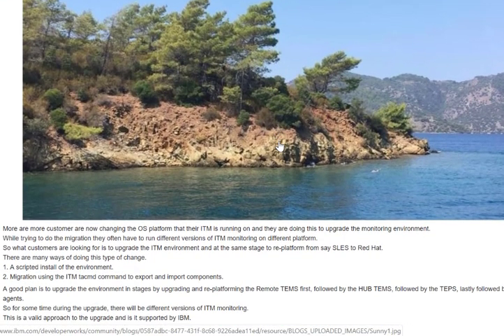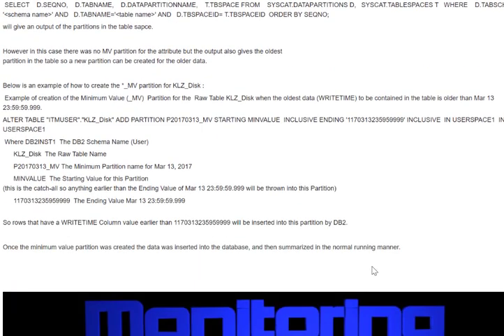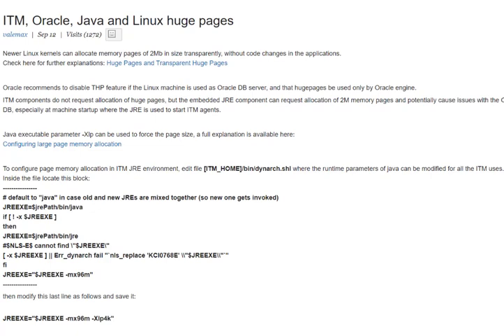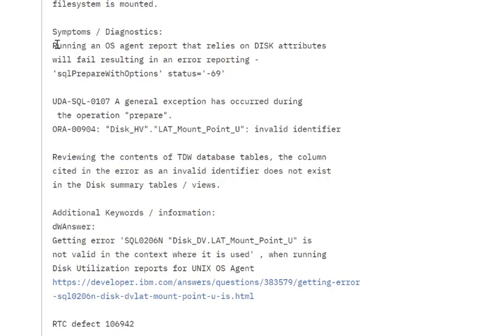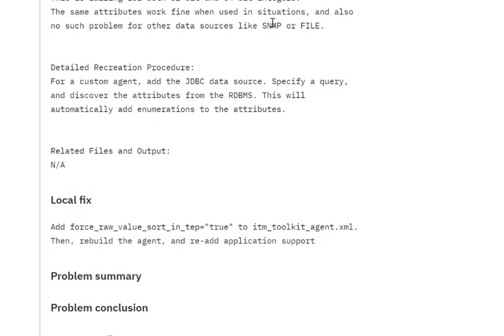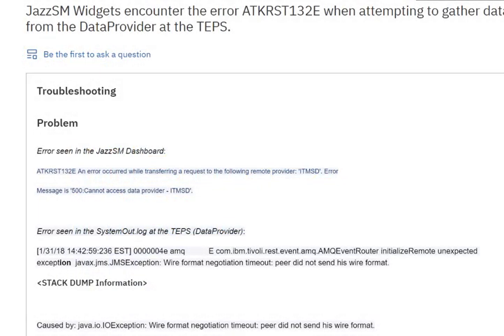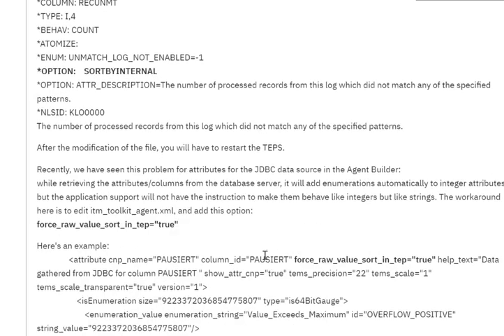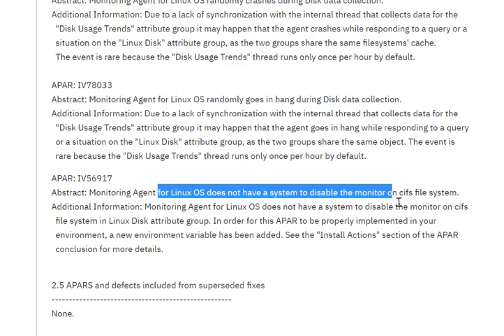Monitoring Academy Newsletter: September/October 2018 - Updates, tips and recommendations for ITM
Olivija Guzelyte presents the September/October 2018 edition of the monitoring academy newsletter. This contains all the latest tips, tricks and must have alerts from the world of monitoring.